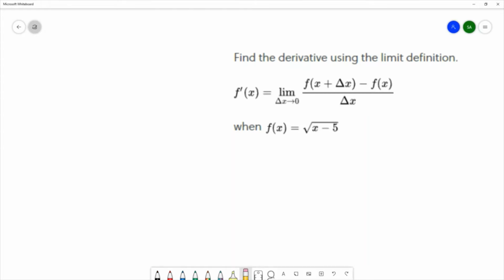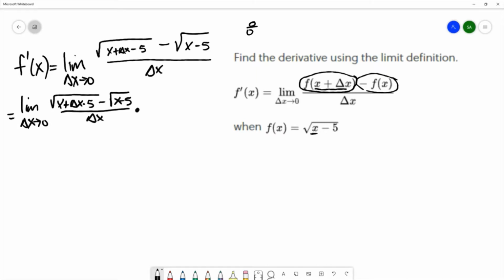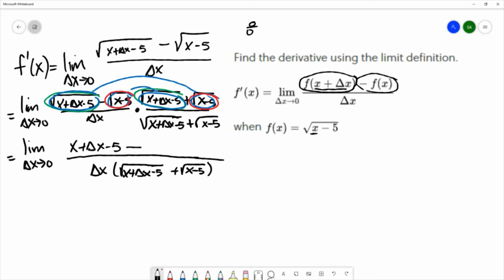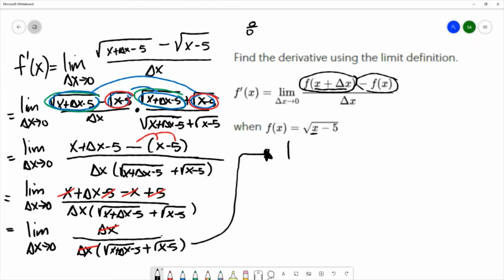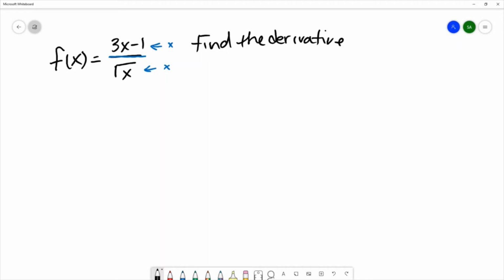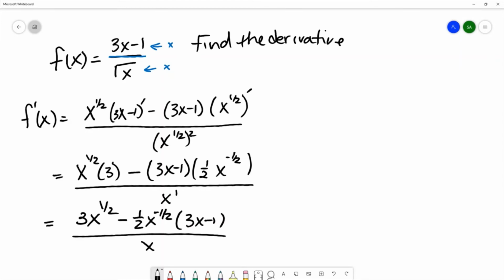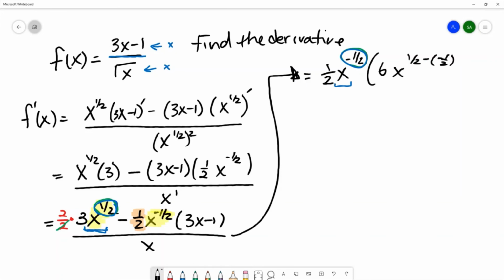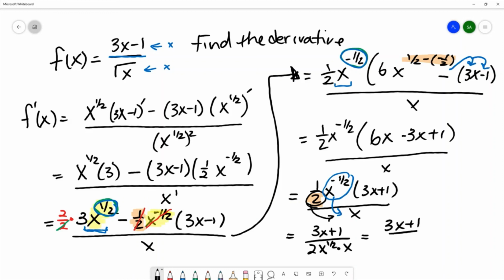MAC2311 Calculus 1 Test 1 Practice E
0:00 3.1 Derivative (Limit Definition)
6:09 3.3 Derivative (Quotient Rule)